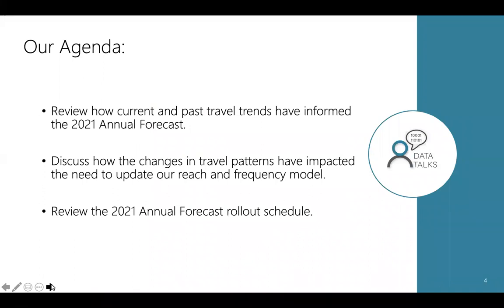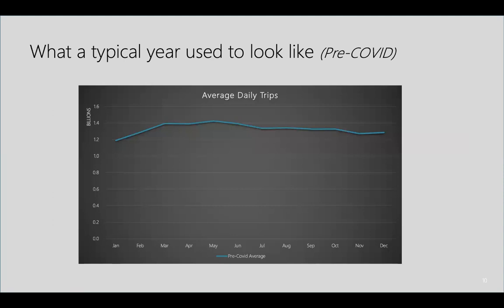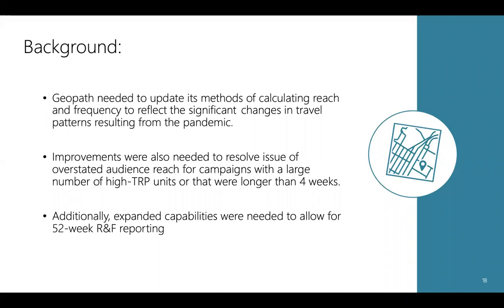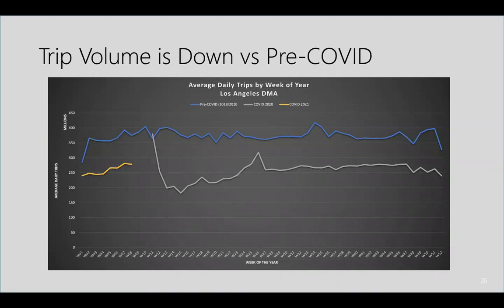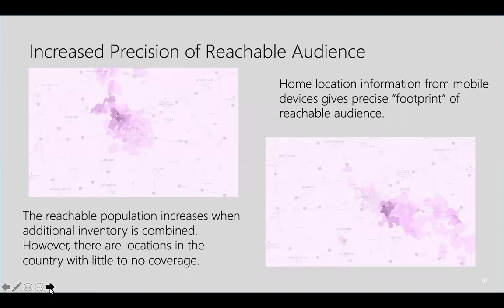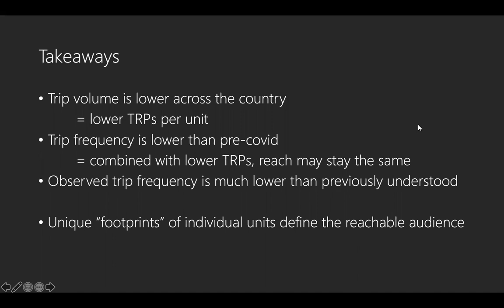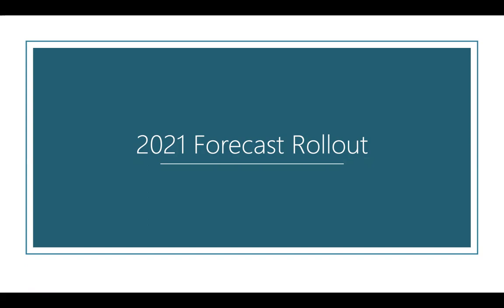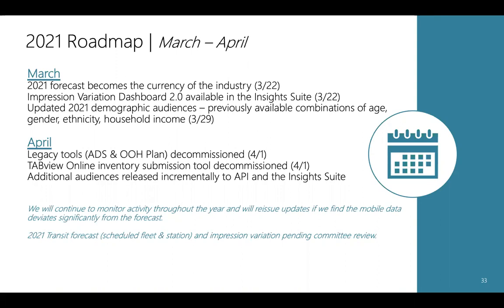Geopath Data Talks | Geopath’s Updated Reach and Frequency Model